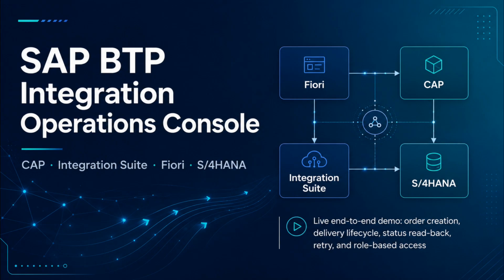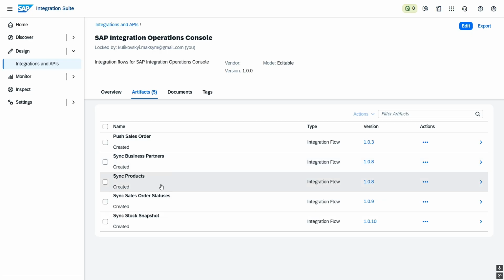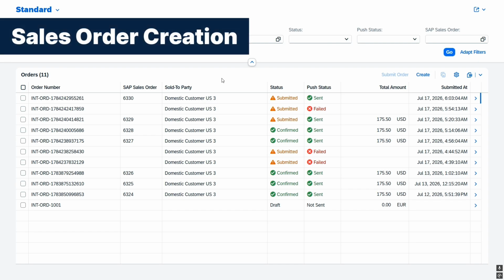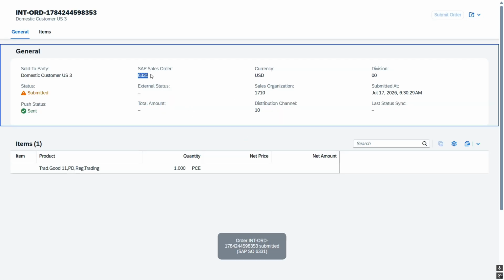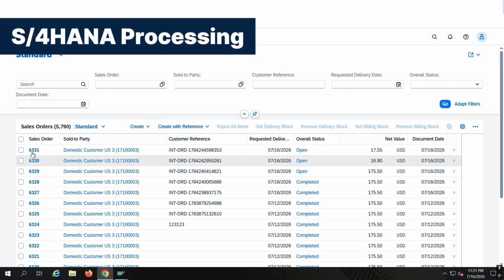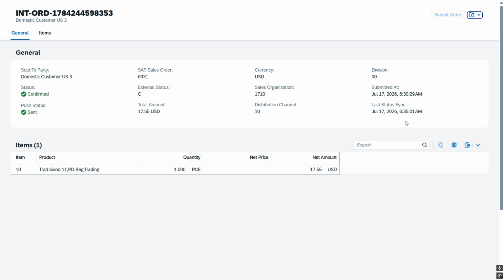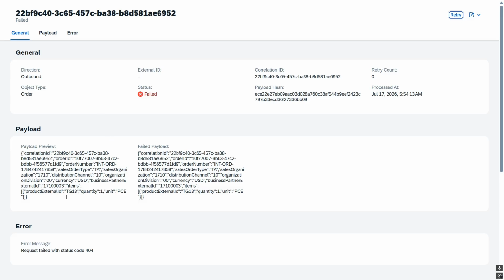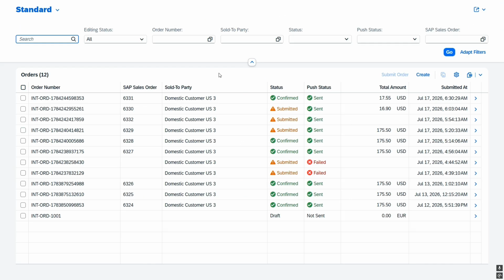SAP BTP Integration Operations Console | CAP, Integration Suite, Fiori & S/4HANA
End-to-end SAP BTP integration demo connecting SAP Fiori, SAP CAP, SAP Integration Suite, SAP HANA Cloud, and SAP S/4HANA.

The project demonstrates a complete integration flow:

• Master data synchronization from SAP S/4HANA
• Product and stock synchronization
• Sales order creation in SAP Fiori
• Processing through a CAP service
• Outbound integration through SAP Integration Suite
• Sales order creation in SAP S/4HANA
• Integration message monitoring
• Status read-back
• Retry and error-handling scenarios
• Role-based access with XSUAA

Technology stack:

• SAP BTP, Cloud Foundry environment
• SAP CAP — Node.js / TypeScript
• SAP HANA Cloud / HDI
• XSUAA
• Destination service
• SAP Cloud Connector
• SAP S/4HANA 2025 via SAP Cloud Appliance Library

Architecture, deployment notes, design decisions, and known limitations are included in the repository.